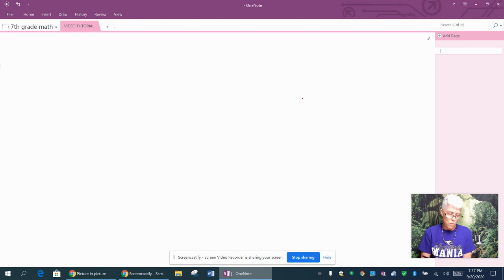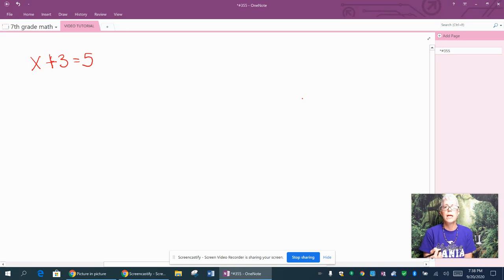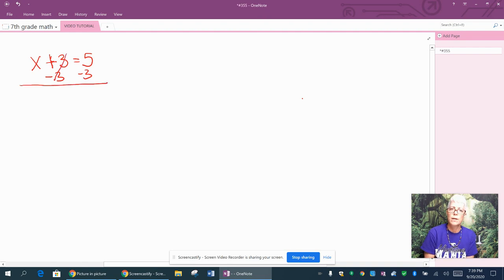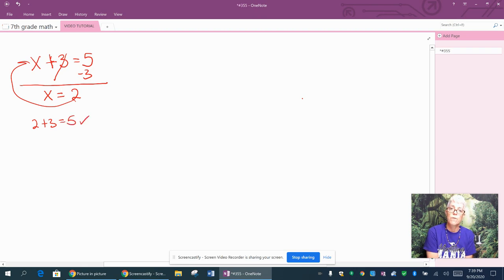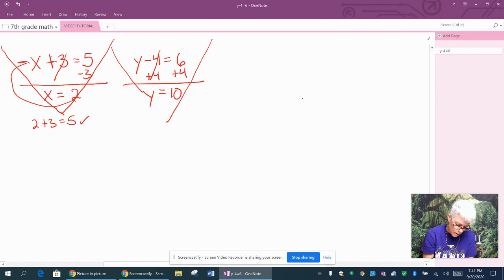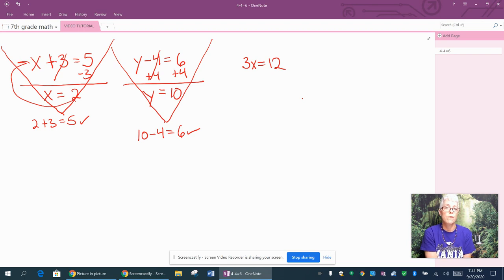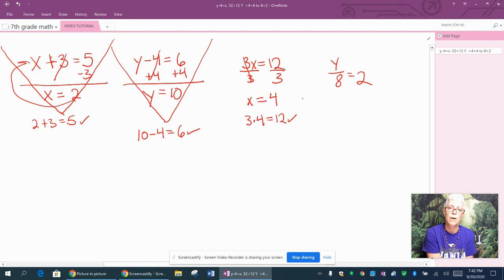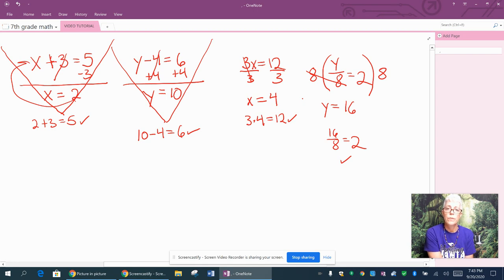2.1 Notes - Solving One step Equations